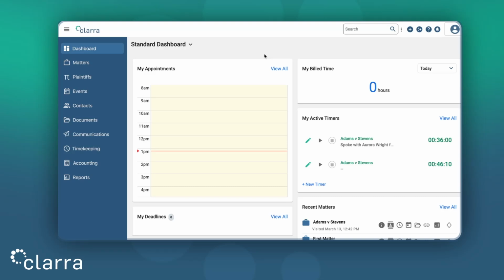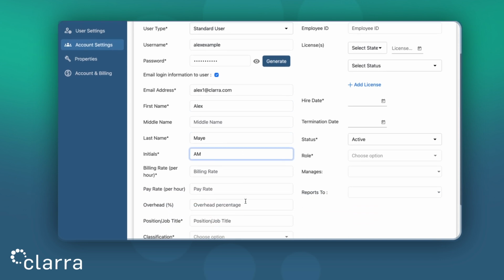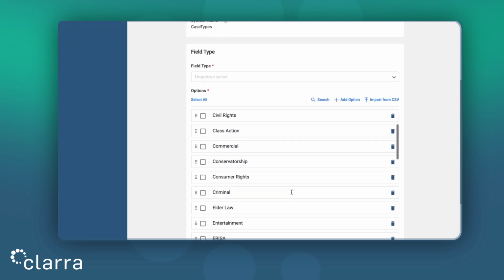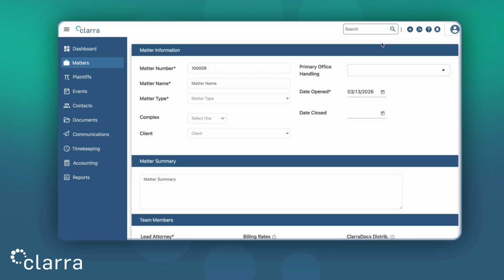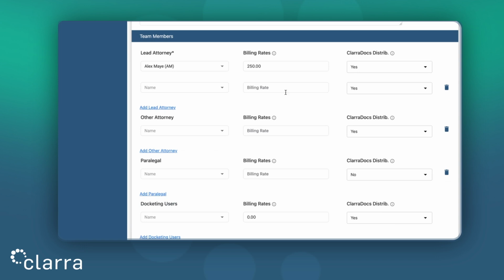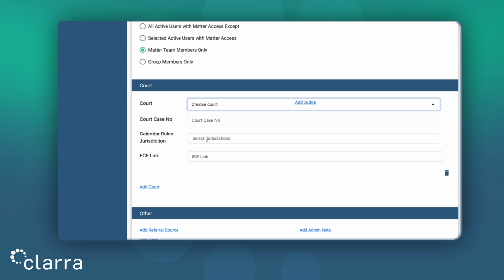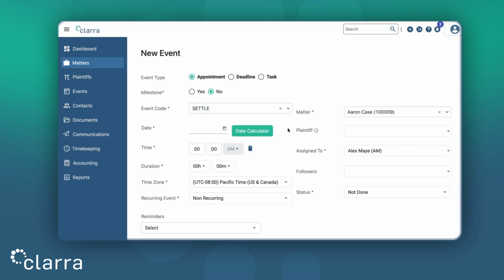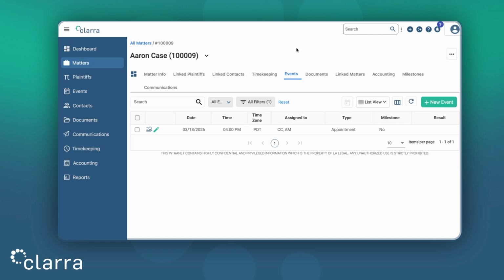Getting Started Comprehensive Tutorial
Learn the foundational aspects of Clarra with our most comprehensive Getting Started tutorial. This video shows how to add new Users, customize Key Properties, and add new Matters and Events.